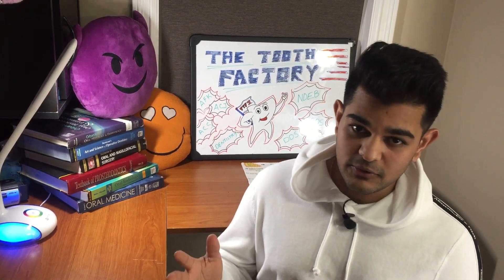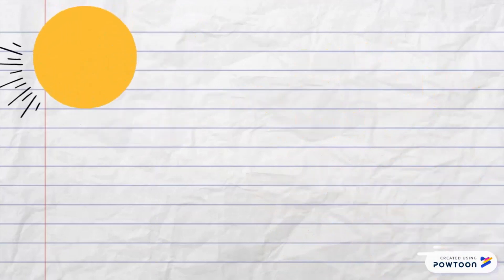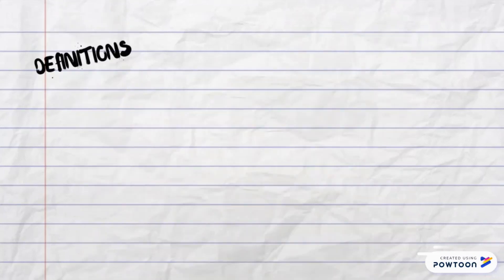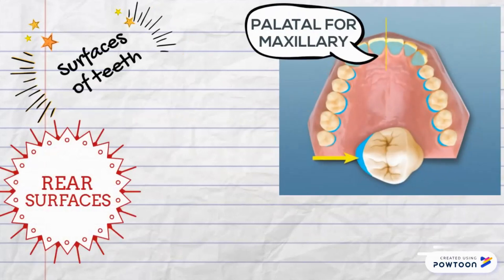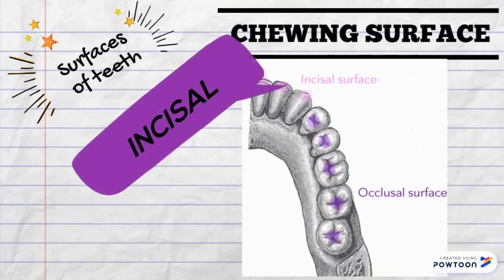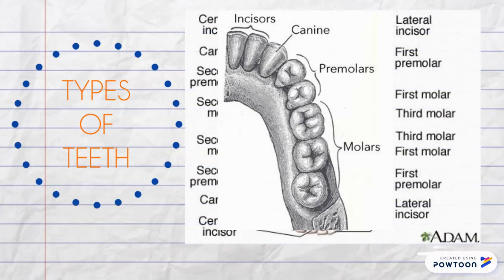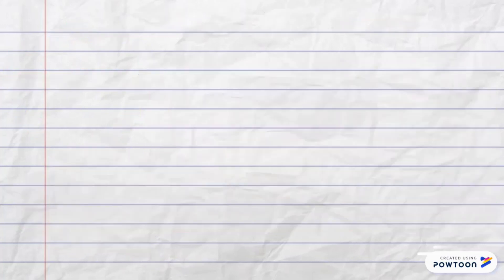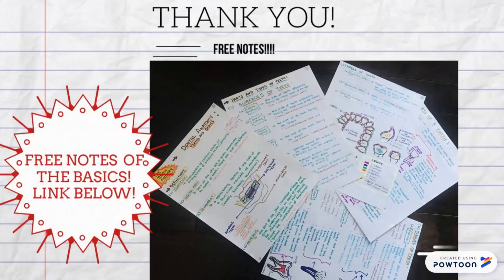Basic Terms and Dental Anatomy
First Episode of the dental lessons: Basic Terms and Dental Anatomy!

Follow the Links below to access the printable copies of notes from Facebook and/or Instagram.

Bear with us for the initial establishment as we shall improve with your kind suggestions and inputs.

Learn Loads! Keep Brushing!